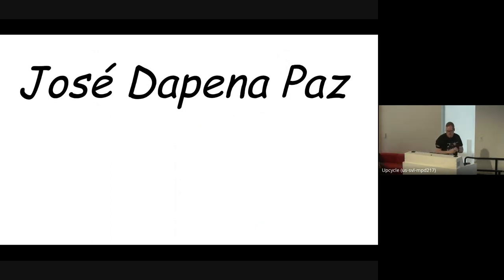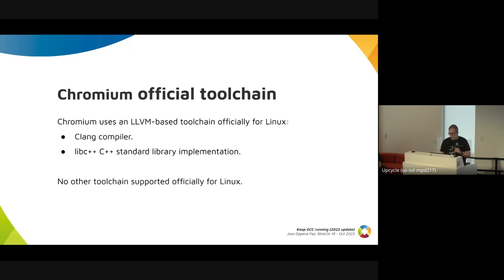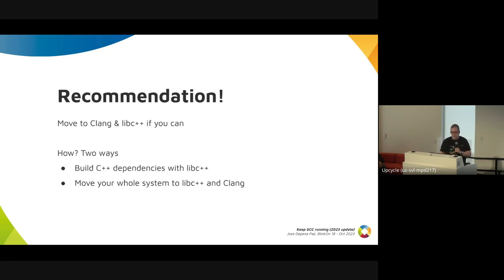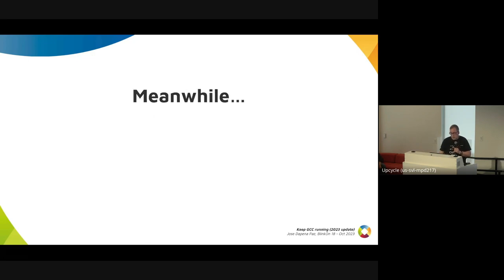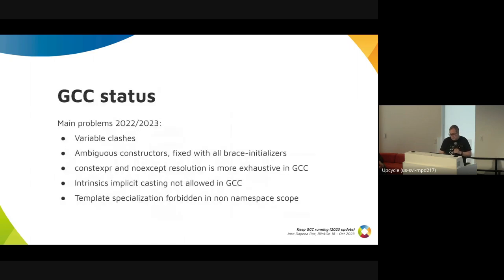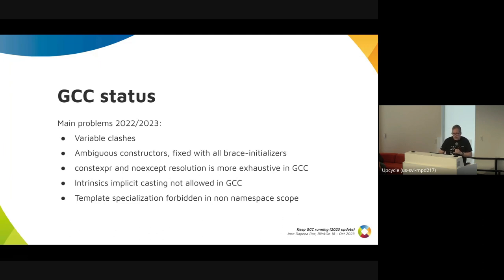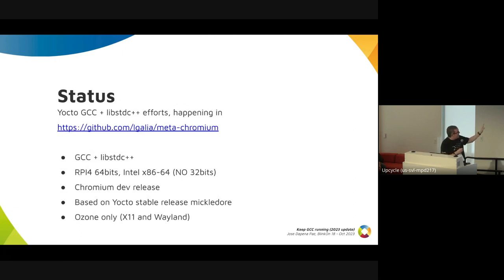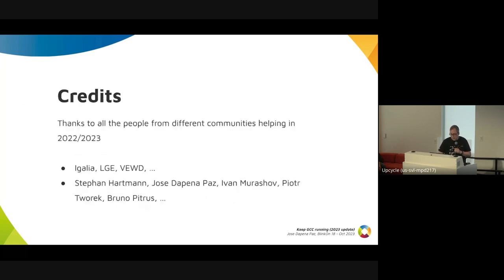Keep GCC running 2023 edition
Lightning talk presenting the 2023 update of the work to keep Chromium
working with GCC and libstdc++.

Sunnyvale, CA (USA) + Virtual